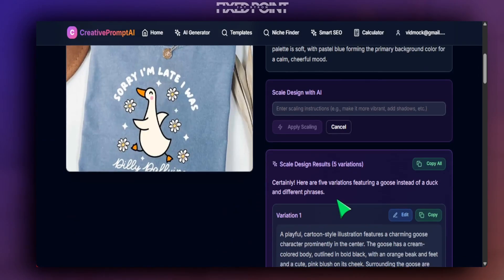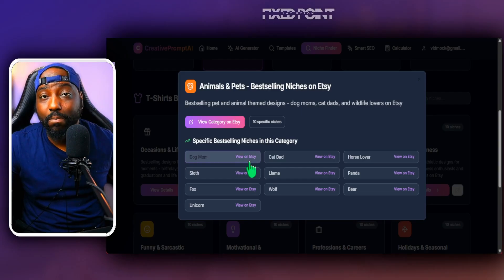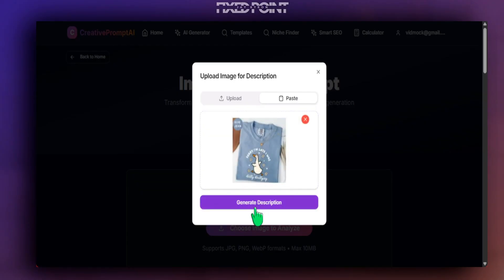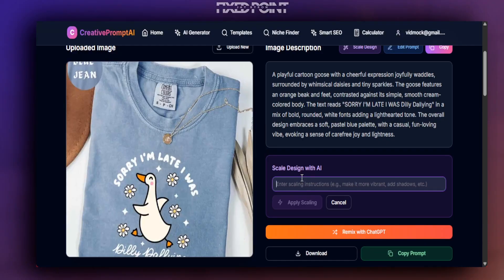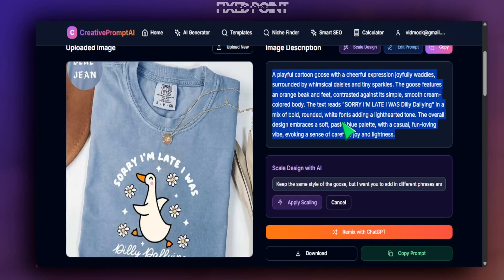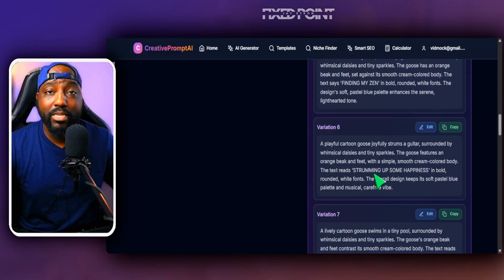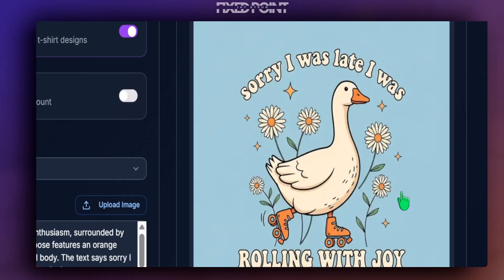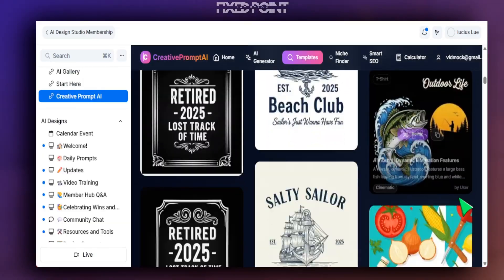🔥This NEW AI Tool Will 10X your Etsy Designs in Seconds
How to Scale Your Etsy Designs Using AI: Create Multiple Variations in Seconds!

This AI APP will 10X your Etsy Designs in Seconds

In this video, I'll show you how to use a powerful AI tool to scale your design prompts quickly. Learn how to extract creative inspiration from a single image and generate multiple design variations effortlessly. We'll explore how to create bestselling products and digital bundles to boost your Etsy sales. Whether you're making t-shirts, sweatshirts, or digital products, this step-by-step guide will help you stay ahead of trends and maximize your profits.

Now included with your membership:
✅ Access to the full Creative Prompt AI 2 platform
✅ 150 monthly credits to create AI-generated designs (1 Credit is 1 Design)
✅ Use over 1,000 templates you can remix & sell
✅ Smart SEO + Etsy niche finder tools
✅ Weekly coaching, prompts, and exclusive trend alerts

🔥 Simply Monthly Pricing---no upsells, no extra charges.

⌚Time Stamps⌚
00:00 Introduction to Scaling Your Designs
01:06 Understanding the Creative Prompt AI Tool
02:16 Finding Top Niches and Bestsellers
03:22 Creating and Remixing Designs
05:12 Scaling Designs with AI
07:43 Generating and Reviewing Variations
10:27 Selling Digital Products and Bundles
11:45 Conclusion and Membership Details

Create and Sell Top Trending AI Designs on Etsy with Create a Prompt AI Tool

In this video, I introduce one of the best AI tools, Create a Prompt AI, that can transform simple designs into sellable products for your Etsy store. I'll guide you on how to find and remix top-selling products using AI to create your unique designs. This tutorial also demonstrates how to use Create a Prompt AI, available in my Etsy membership community, for creating seasonal and trending designs. You'll see step-by-step how to generate and remix prompts, customize designs, and turn them into both physical and digital products. Plus, I'll show you how to leverage this tool to stay ahead of trends and boost your Etsy sales. Don't miss the opportunity to enhance your creative process and streamline your Etsy business!